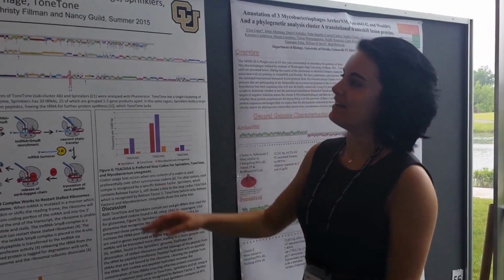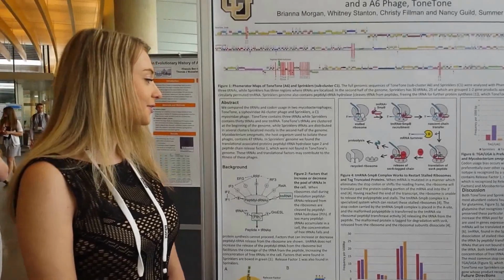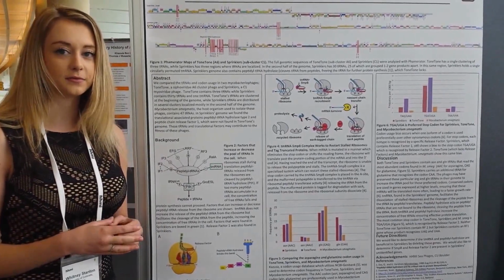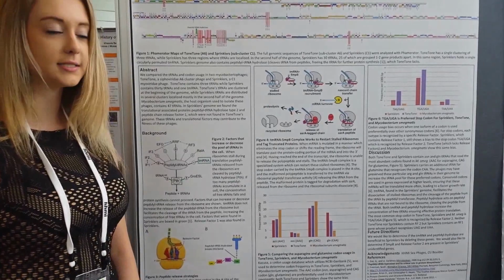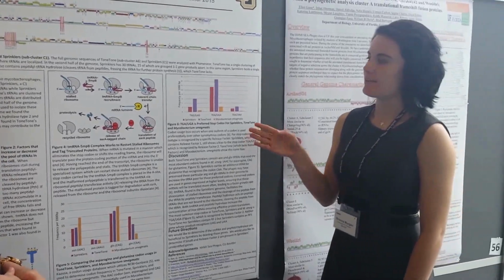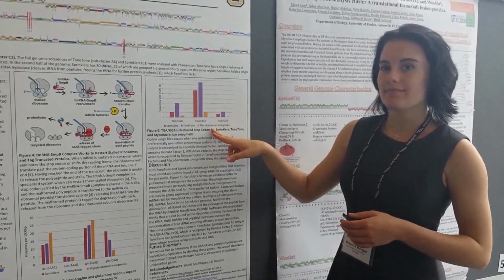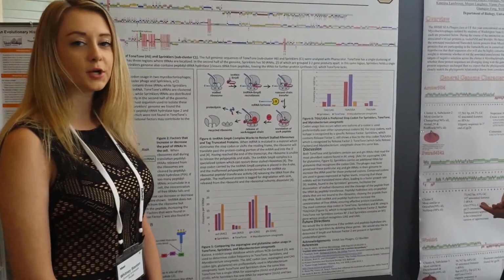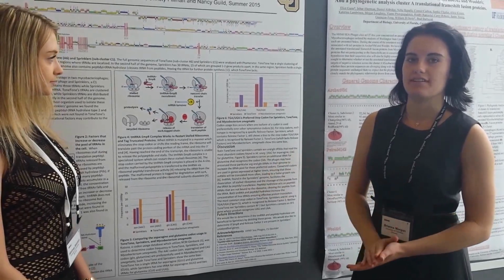Comparing codon usage and tRNAs present in a C1 phage Sprinklers and an A6 phage ToneTone.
University of Colorado, Boulder students Whitney and Brianna's poster presentation from the 2015 SEA Symposium at Janelia Farms Research Complex 6/13/2015.